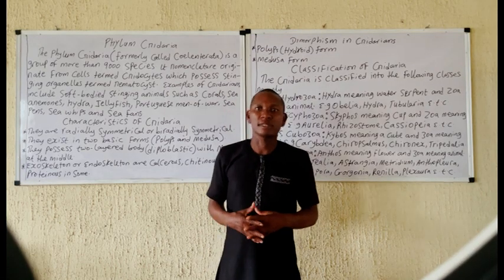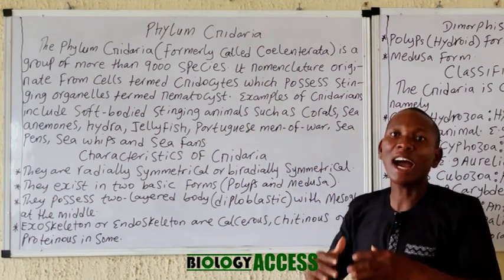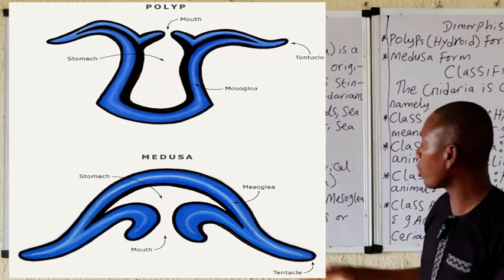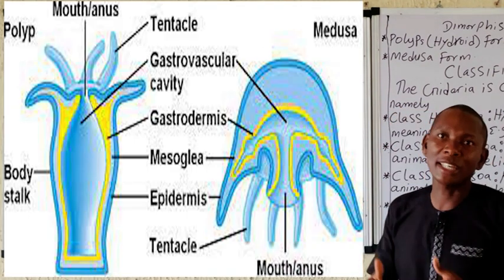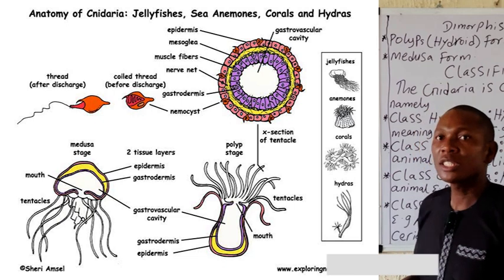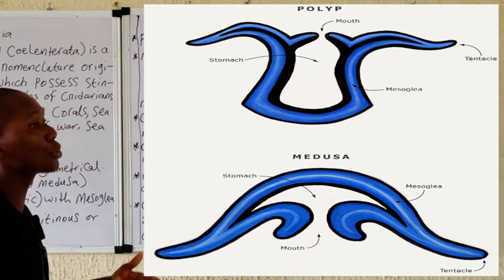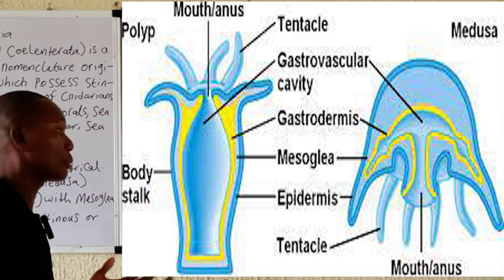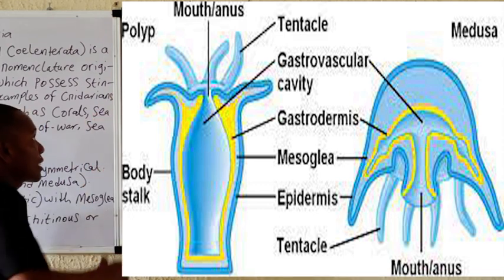Phylum Cnidaria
This video gave a concise summary of the Phylum Cnidaria using pictures to simplify its characteristics and kinds of body form. It also explain the classes of the phylum Cnidaria with Examples.